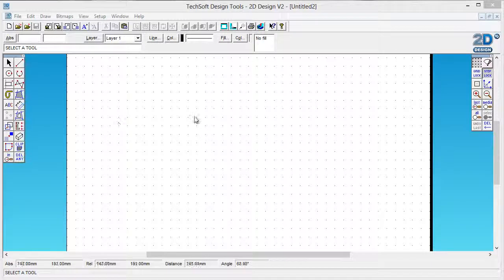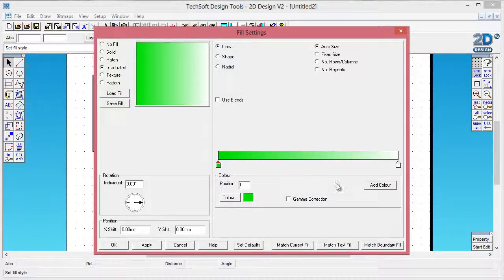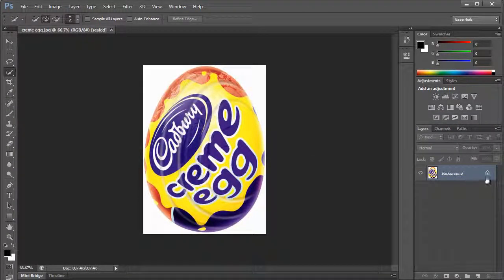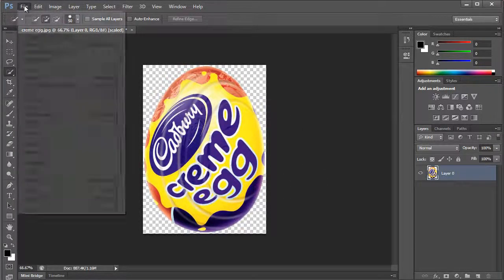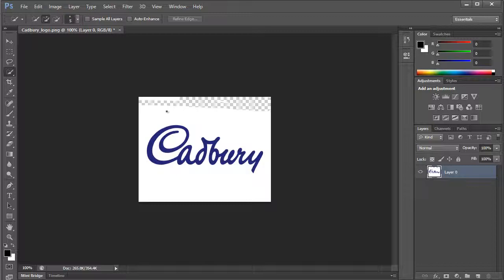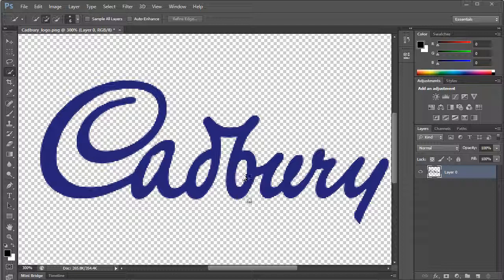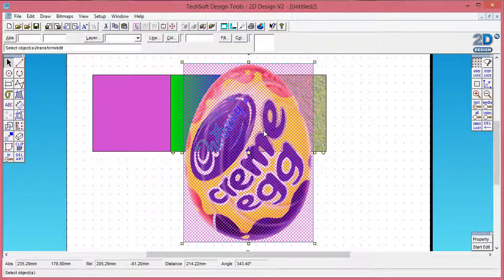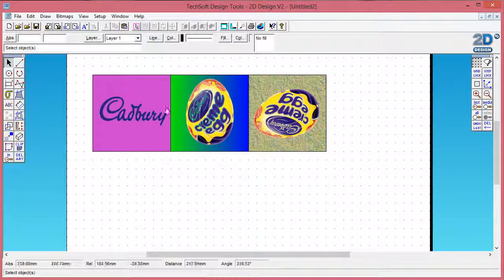Using Transparent images in Techsoft 2D Designer